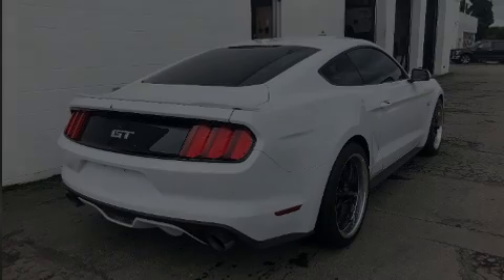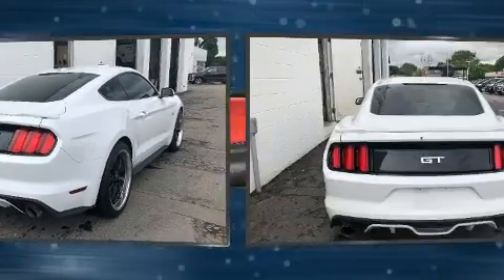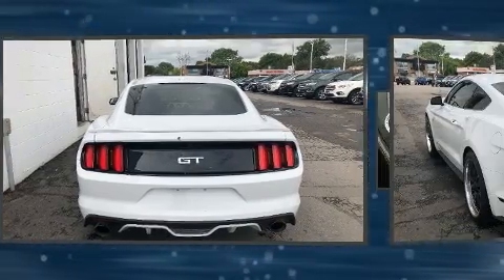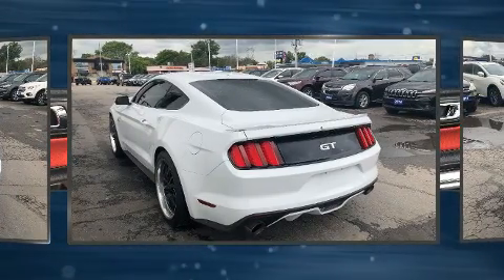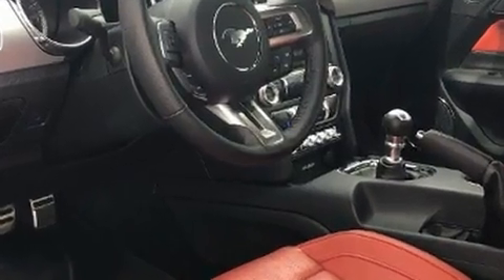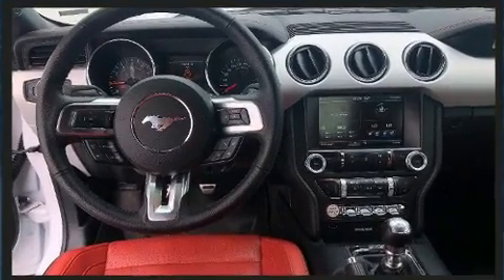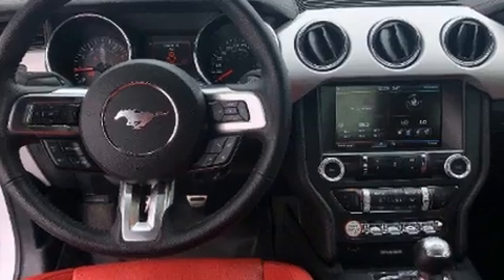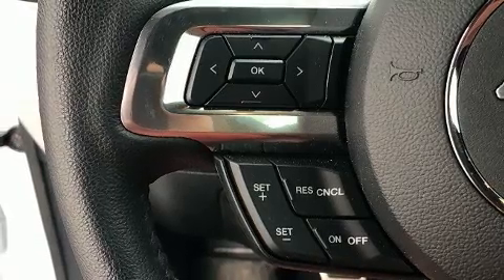2015 Ford Mustang in Belleville, ON K8P 3C6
Sensibility and practicality define the 2015 Ford Mustang. This 2 door, 4 passenger coupe still has fewer than 30,000 kilometers! Ford made sure to keep road-handling and sportiness at the top of it's priority list. Smooth gearshifts are achieved thanks to the 5 liter 8 cylinder engine, and for added security, dynamic Stability Control supplements the drivetrain. It's equipped with tons of terrific amenities, but it won't break your budget. Like heated seats, power front seats, speed sensitive wipers, a trip computer, an automatic dimming rear-view mirror, power door mirrors, power windows, and leather upholstery. With high intensity discharge headlights illuminating your path, you'll always appreciate maximum visibility. Premium sound drives 6 speakers, providing you and your passengers a sensational audio experience. Ford also prioritized safety and security by including: dual front impact airbags, front side impact airbags, traction control, brake assist, a panic alarm, and 4 wheel disc brakes with ABS. We have the vehicle you've been searching for at a price you can afford. Please don't hesitate to give us a call.